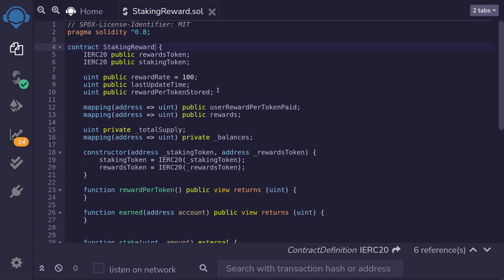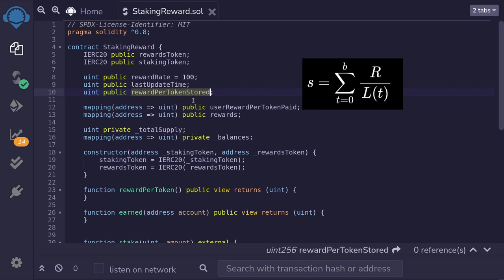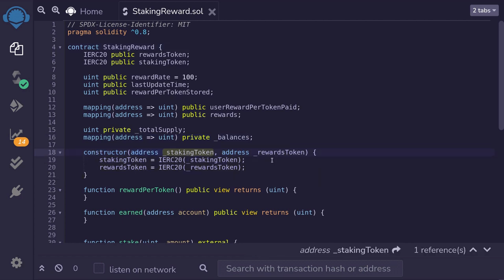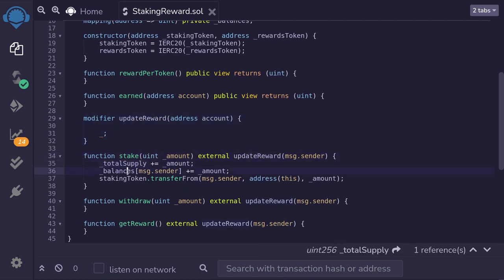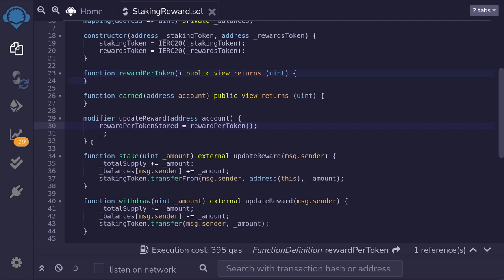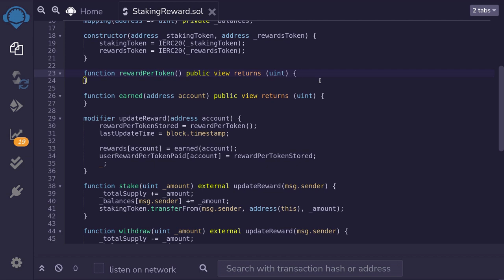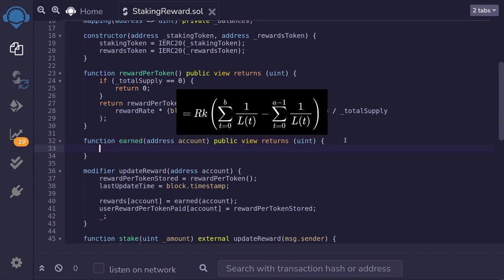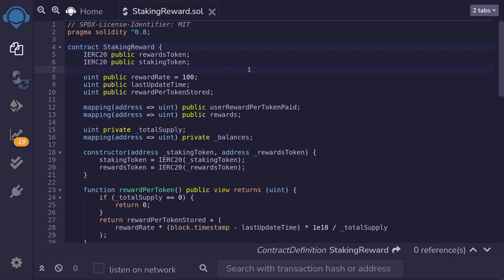Synthetix Staking Rewards Contract Explained - Part 3 - Code | DeFi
This video show how to code a minimal staking rewards contract. Code is a stripped down version of the famous staking rewards contract by Synthetix.

1:31 - stake, withdraw, getRewards
2:54 - updateReward
3:35 - rewardPerToken
4:18 - earned

New to Solidity and Vyper? Take a course